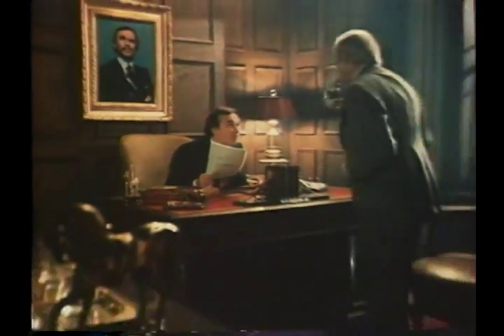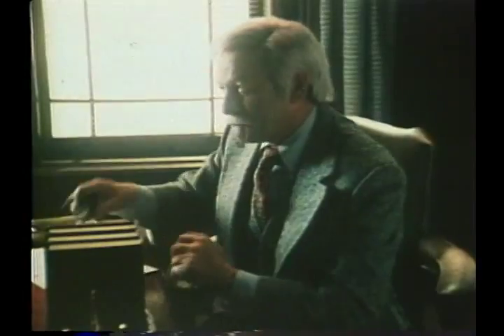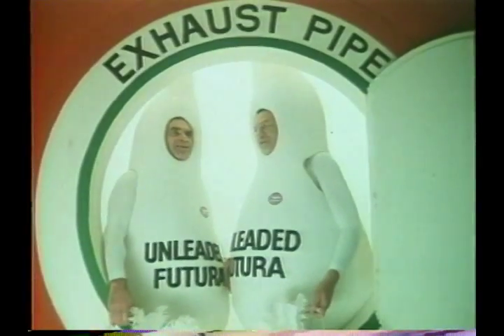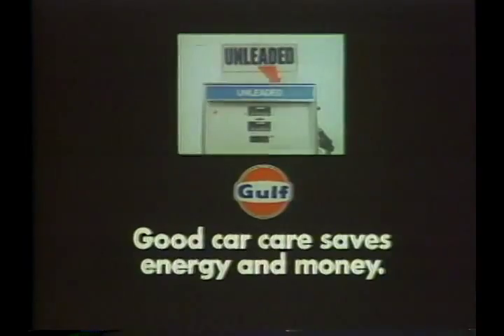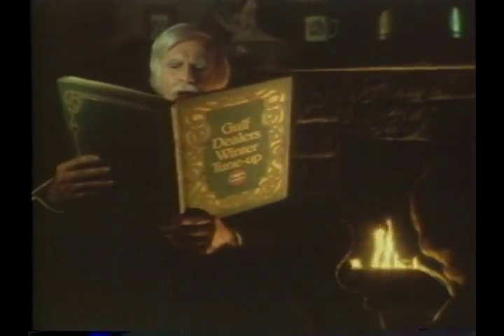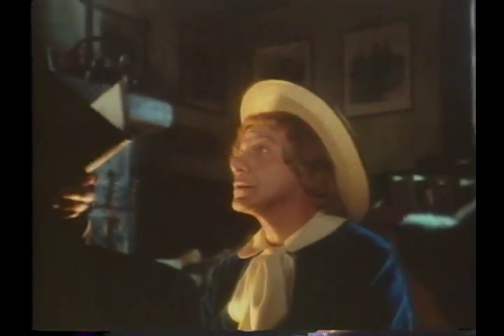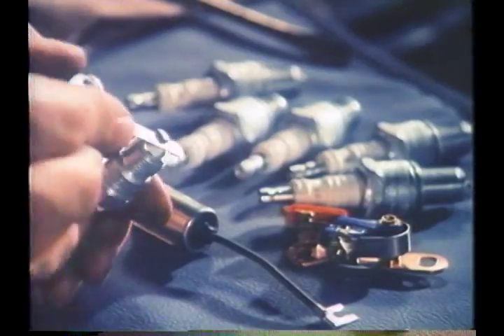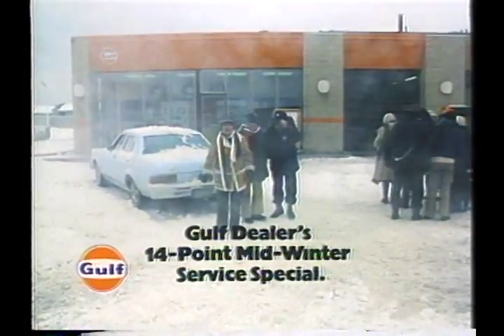John & Frank Gulf & V & B Commercial Festival 1979 (Part 11)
A series of commercials for Gulf Canada starring the popular Canadian comedy duo Wayne & Shuster.  The total running time (of all the parts) is over an hour of commercials starring the comedy legends.
This set includes:
1.  Investment Portfolio
2.  Unleaded Futura
3.  Monks
4.  Grandpa's Storytime
5.  Fogging Up
6.  Manhole
7.  Friends to Rely On
The television commercials shown here have been made available for use in research, teaching, and private study. Content from this collection may not be used for any commercial purpose without prior permission. Copyrights that exist in this material have not been transferred to Brock University. When use is made of this content, it is the responsibility of the user to secure permission from the copyright holder and the Brock University Library and to observe the applicable copyright laws as well as the stated access policy.

The television commercials created for Gulf Oil are from the Terry O'Malley / Vickers & Benson Advertising Limited archives held in the Special Collections and Archives in the Brock University Library. The TV ads were digitized from the original production tapes between 2010 and 2013 through the generous support of Terry O'Malley.